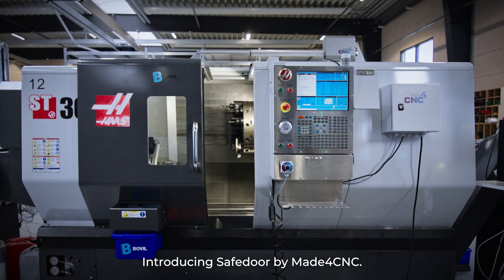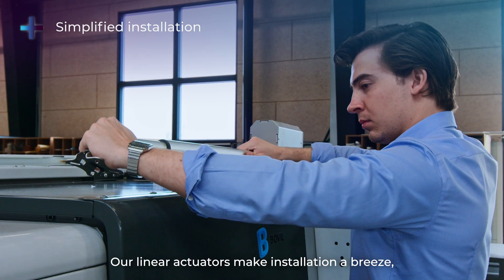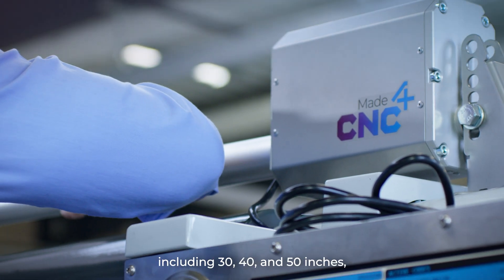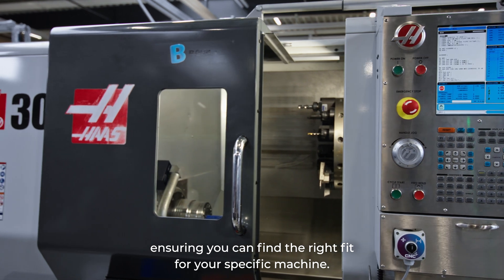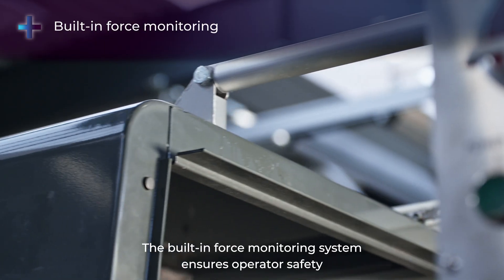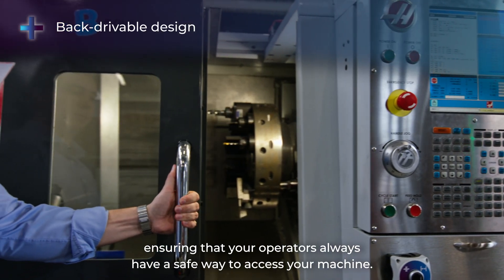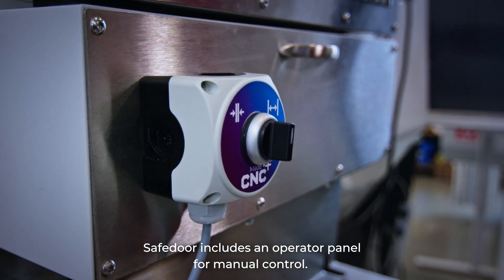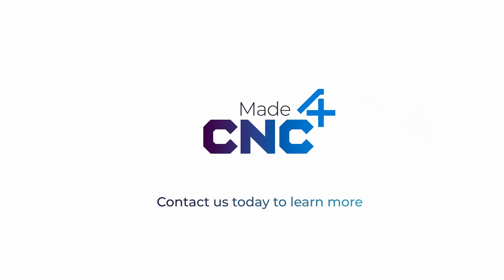Safedoor: an Innovative Door Opener for Next-Level CNC Automation by Made4CNC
Get ready to witness the revolution in CNC automation with our innovative door opener. It's time to take your manufacturing process to the next level! ✨

💪 Say goodbye to complex installations and hello to a hassle-free experience! With Safedoor's linear actuators and simple setup, you can enjoy seamless operations without the need for custom engineering. No more headaches!

🔧 Choose the perfect stroke length for your CNC machine as Safedoor offers a range of options, from 75cm to 130cm, and even custom strokes for a precise fit. It's all about versatility!

🤖 Experience optimal performance and reliability with Safedoor's automatic motion profile adjustment. Our door opener adapts seamlessly to specific doors, ensuring smooth operations every time. Plus, our built-in safety feature monitors force and instantly halts the door if excessive force is detected. Your safety is our top priority! 🛡️

🔐 In emergencies, trust Safedoor's back drivable feature for manual operation. With a quick switch, you can take control and ensure safety and convenience, even in critical situations. It's the perfect blend of security and practicality!

These remarkable features are just the beginning! Safedoor is trusted and used by manufacturers worldwide, making it the ultimate solution for enhanced safety, increased efficiency, and elevated productivity. 💪🌟

Join the global community of Safedoor users and unlock the potential of CNC automation today!